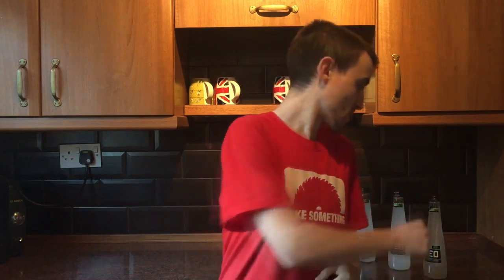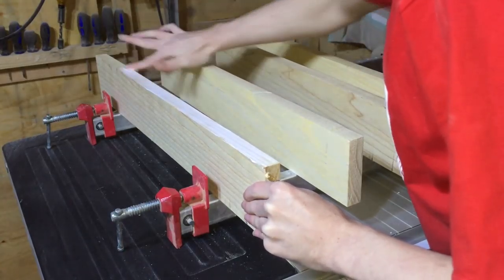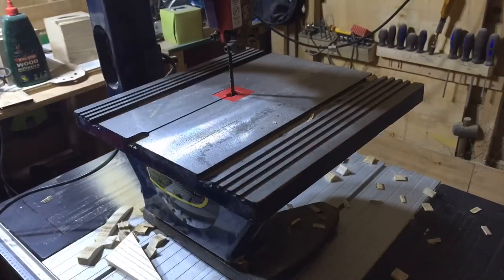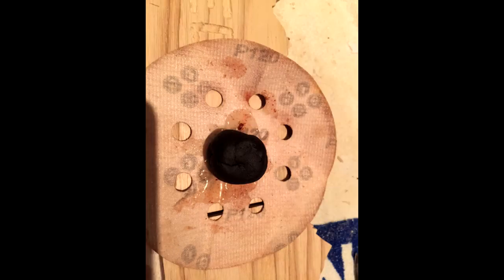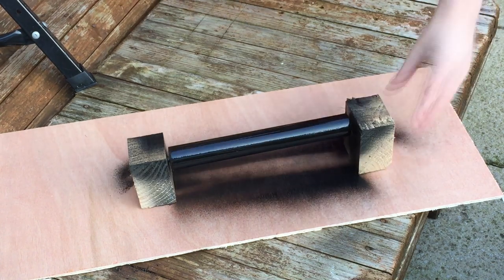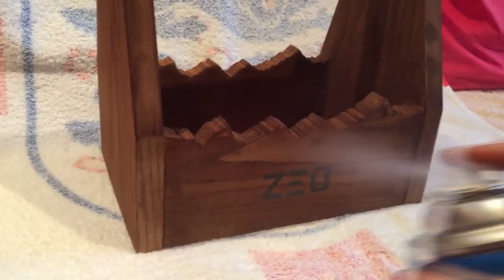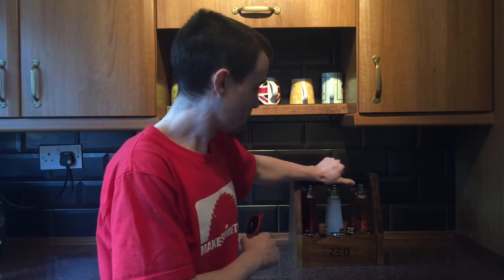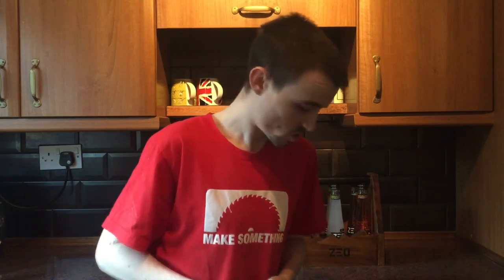6 Pack Carrier for ZEO Drinks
I love ZEO, my favourite is ZEO Zest!! I have loads of bottles stashed in my house so I can always have one when ever I want. It is hard though to move them around so I thought I would make a '6 pack' carrier to help me.

I also think that this project will be really useful over christmas. When ever we go to see the family we always take drinks, so the carrier will be ideal to carry my ZEO Zest.

A massive thank you to ZEO for sending me some drinks and sunglasses it really is much appreciated. They will insure I keep thoroughly hydrated, especially while in my workshop.